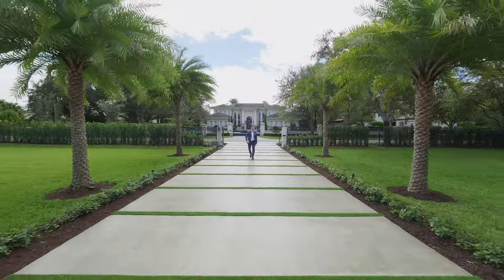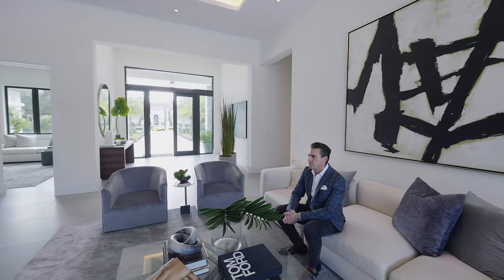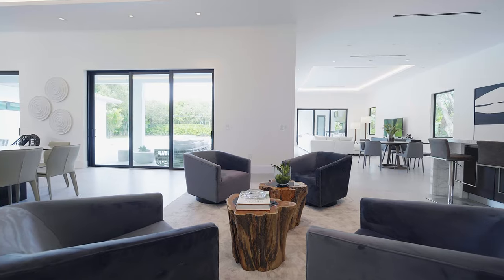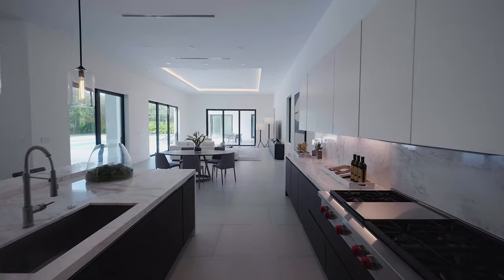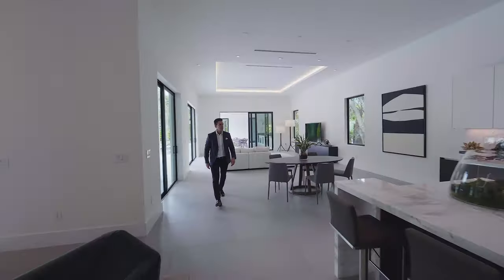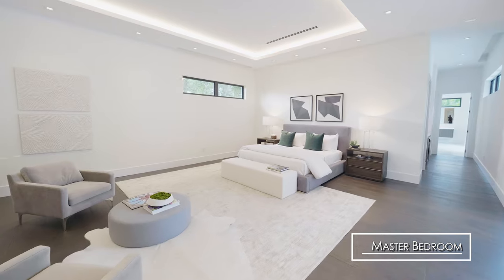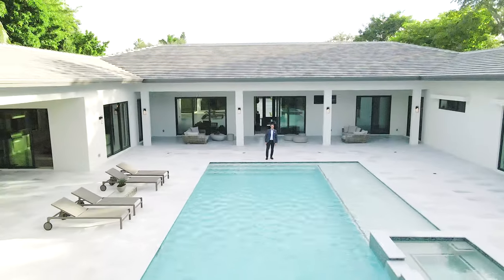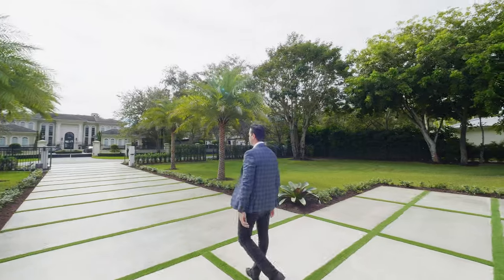Tour a $3,999,000 Modern Mansion in Miami | Peter J Ancona Vlog 63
IN THIS LUXURY PROPERTY TOUR:
Peter J. Ancona will give you a full open access property tour to one of the most exclusive luxury estates for sale in South Florida.

DO YOU WANT TO PURCHASE FOR A FLORIDA HOME, CONDO, PENTHOUSE OR WATERFRONT MANSION?

ABOUT THIS MILLION DOLLAR HOUSE TOUR:
Offered at $3,999,000
Pinecrest , Florida
New Construction Home
Secure Home with Automatic Gates
Lush Landscaping
3 Car Garage
6,401sf Interior / 8,585sf Total
7 Bedrooms / 7.5 Bathrooms / Guest House
Open Floor Plan
Custom Kitchen by Italkraft
Waterfall Quartz Center Island
Blanco Stainless Steel Sink
Appliances by Miele, Sub Zero & Wolf
Outdoor Summer Kitchen
Outdoor Dining Area
Guest House
Stackable Sliding Glass Doors
Smart Home Technology
12ft Ceilings
Heated Salt Water Pool w/ Jacuzzi
40,467sf Oversized Lot
Family Friendly Neighborhood
Premium Location

WANT TO FEATURE YOUR HOME ON THIS CHANNEL:
If you want to sell your home with our exposure & feature your home on this channel please see below. ( subject to pricing )

SET UP A SHOWING NOW W/ PETER J. ANCONA
WhatsApp Available for customers outside the USA.

SELL YOUR PROPERTY / SET UP YOUR LISTING APPOINTMENT
Message us to set up your Listing Appointment
Your Property will be featured on this viral YouTube Channel
(Subject to Price)
Fast & Accurate property evaluation
Expert opinion on the sale of your property
Detailed Marketing Plan in Stages
Local, National & International Exposure
Viral Exposure Worldwide
We add Massive Value, Organization & Professionalism
Expert Negotiation to get you the most value

FOLLOW PETER J. ANCONA ON INSTAGRAM NOW: 43,000 Followers Watch- Appointments Live
DM Peter directly about real estate in IG
See luxury properties in real time.

We are constantly creating new original content about Florida Real Estate Luxury & the local lifestyle in South Florida. Our content is unique, inspirational & one of a kind to showcase properties. We have captured attention with several of our videos going viral.

Your support means a lot to us as we are trying to grow the channel with everyone's help :)

Each share helps grow this channel

Each comment & like helps helps. We want to hear from you & value your comments

THANKYOU YOUTUBE FRIENDS AROUND THE WORLD:
Thank you for your business & support ! Be strong, follow your dreams & help others